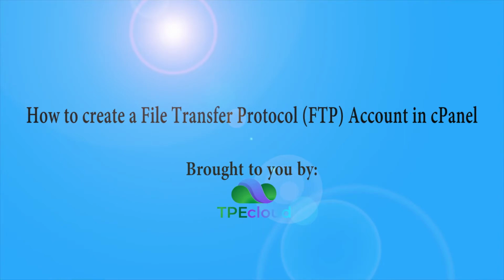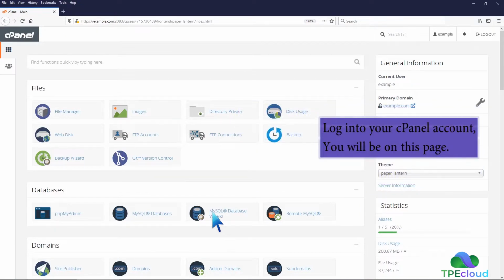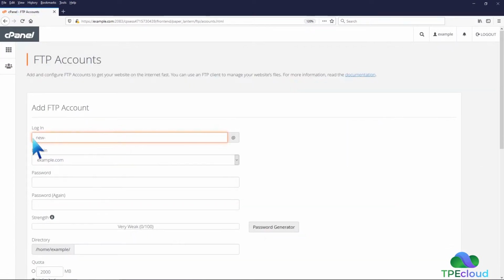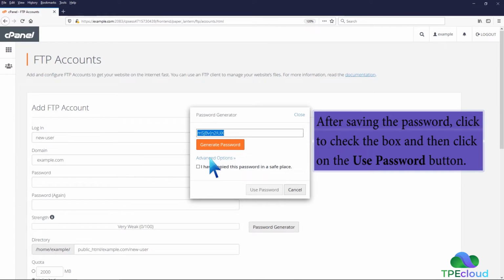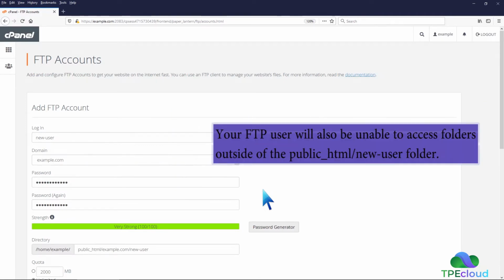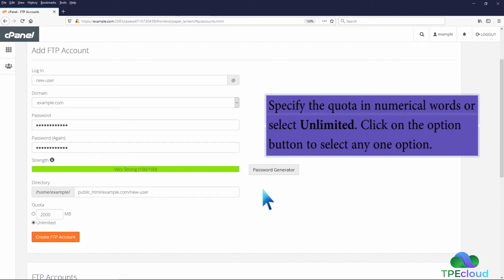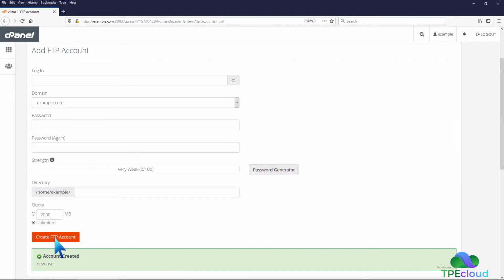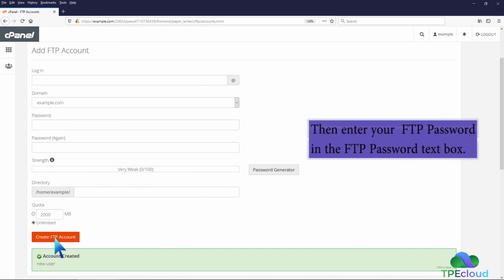TPEcloud Tutorial: How to create a File Transfer Protocol FTP Account in cPanel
How to create a File Transfer Protocol FTP Account in cPanel   just TPEcloud